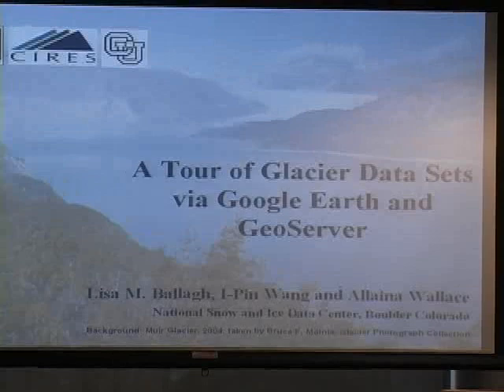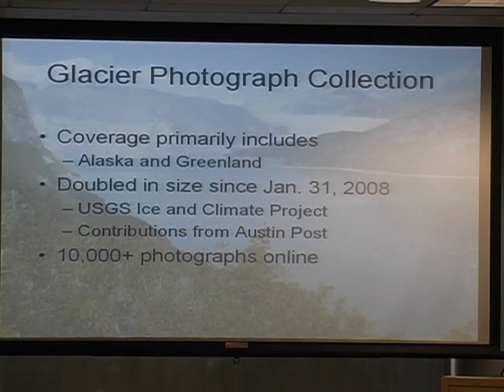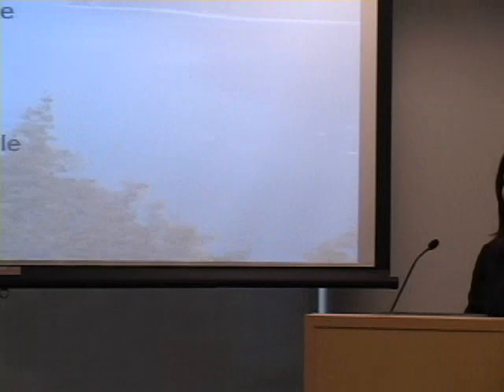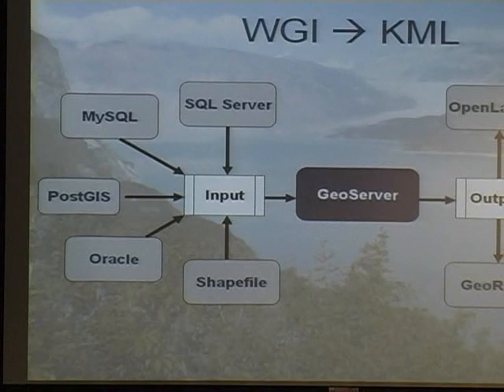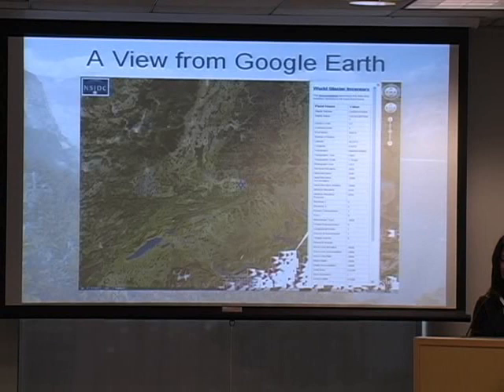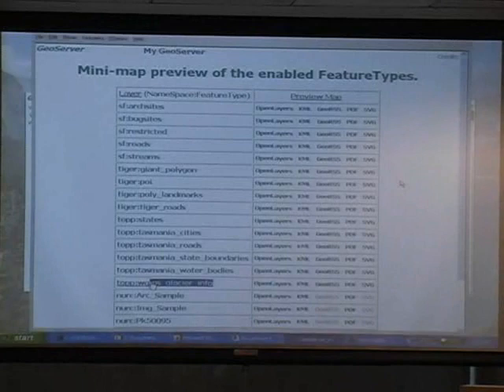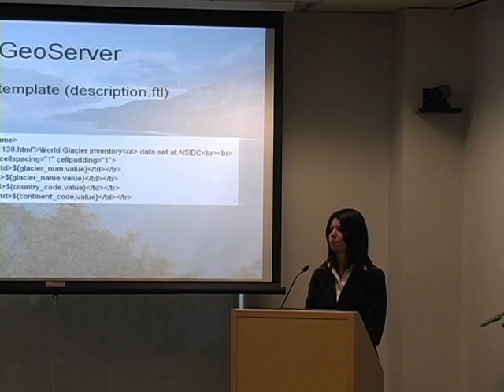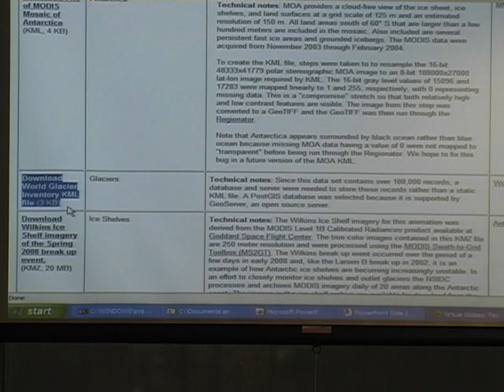AGU Scientists Tech Talks - A Tour of Glacier Data Sets via Google Earth and GeoServe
TITLE: A Tour of Glacier Data Sets via Google Earth and GeoServer
Presented by: Lisa Ballagh

ABSTRACT: Two widely used glacier data sets are the World Glacier Inventory (WGI) and the Glacier Photograph Collection (GPC). Both data sets are available from the National Snow and Ice Data Center. The WGI encompasses over 100,000 records of glacier data and the GPC houses approximately 10,000 digitized photographs. The online GPC has doubled in size this year due to significant updates from the USGS Ice and Climate Project collection and also many contributions by Austin Post. These updates bring photographs from the past to the forefront by enabling users to view Alaskan glaciers from the 1960s through the 1990s. The GPC KML files are updated intermittently. Because the WGI contains over 100,000 data records, a PostgreSQL database with a PostGIS extension was selected to store the data. GeoServer, an open source server, supports PostGIS and produces KML output automatically. By facilitating access to the KML files, data users can locate their region of interest and search for glacier data in a spatial context. The KML files are presented in Google Earth.